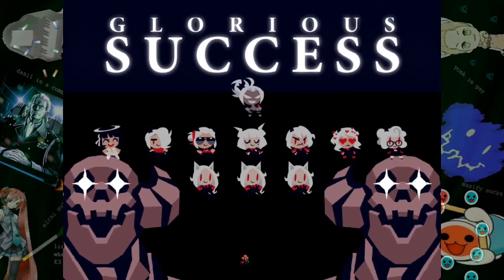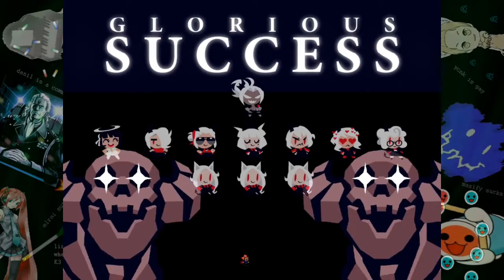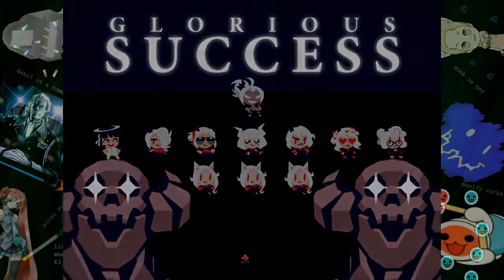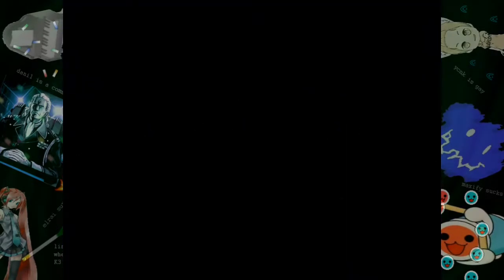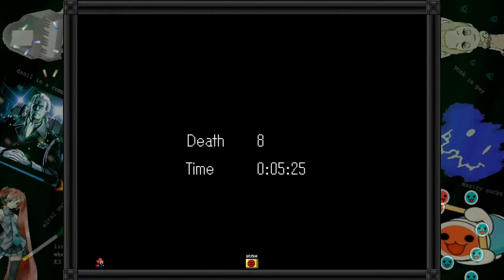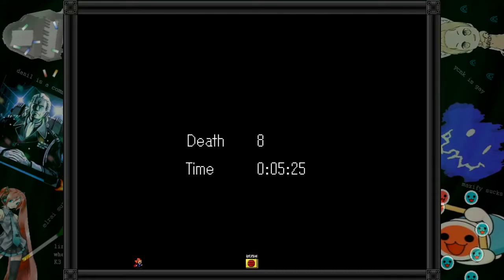I Wanna Helltake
first try from 0:46
great avoidance